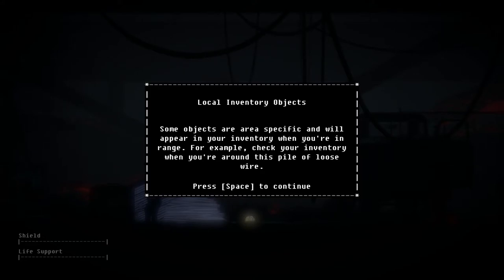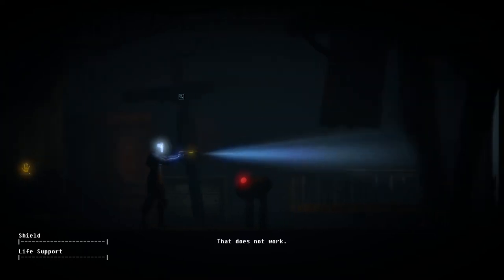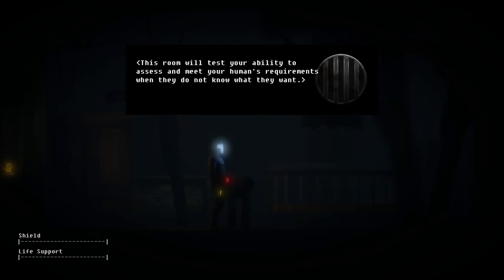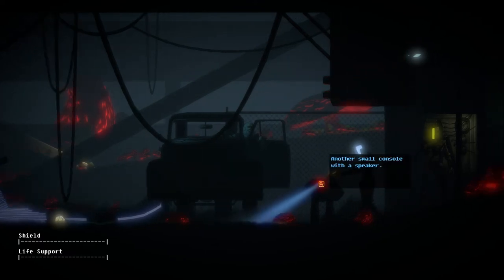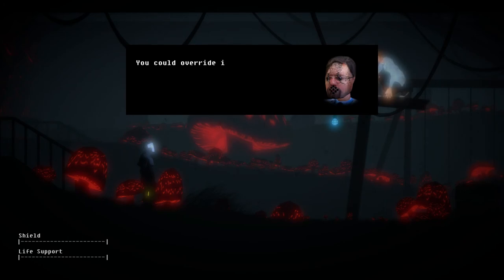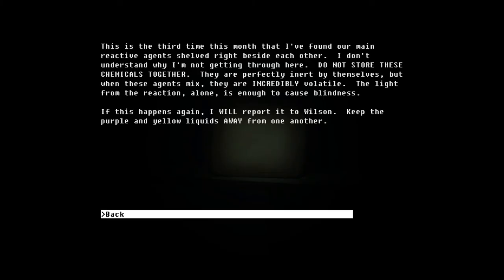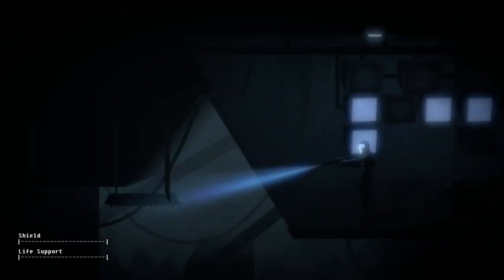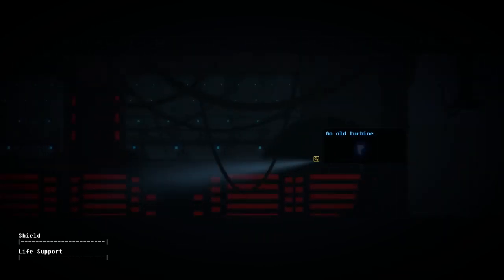The Fall (Ep. 3 - Override)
Welcome to my Let's Play of The Fall, a sci-fi sidescrolling action adventure game created by Over The Moon where you play as ARID, an artificial intelligence controlling a combat suit that attempts to save the human inside of the suit.